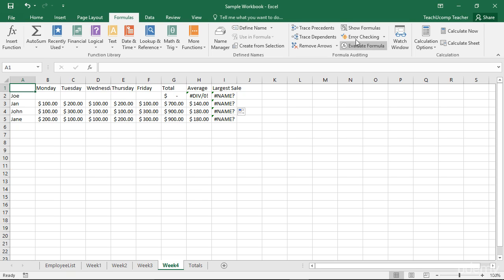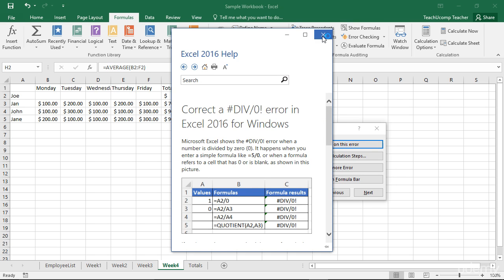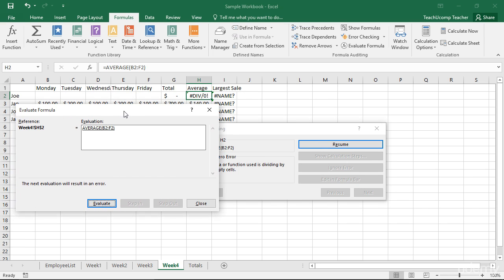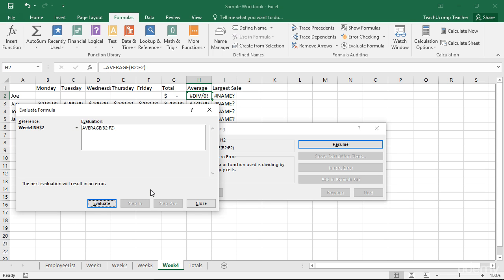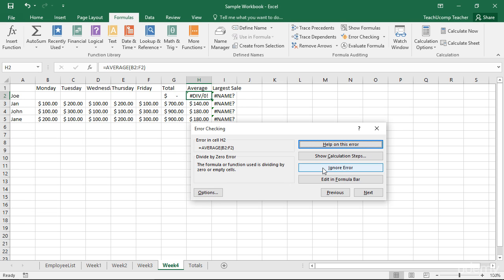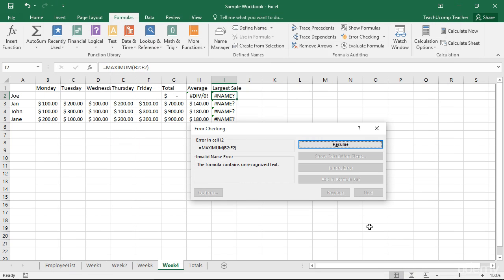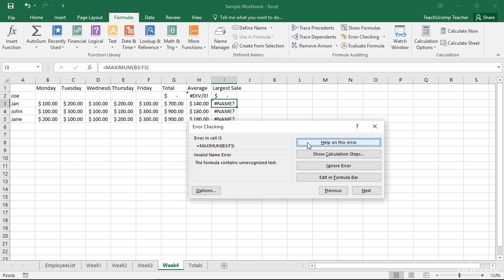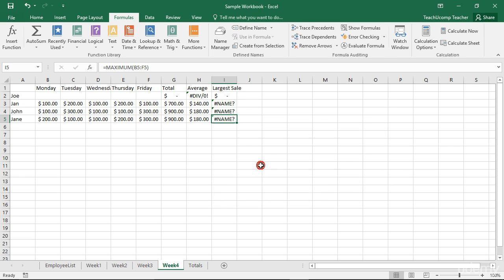How To Error Check in Excel Sheet